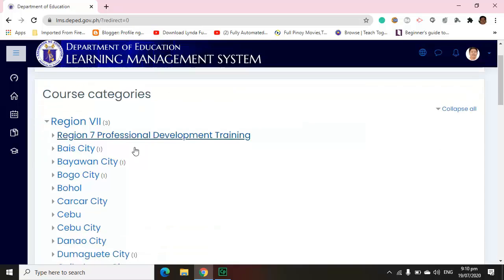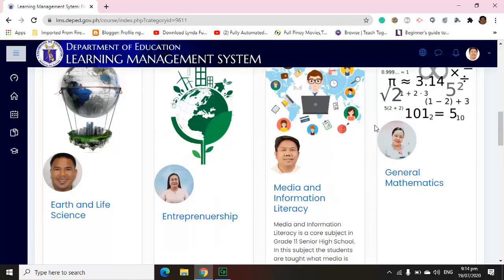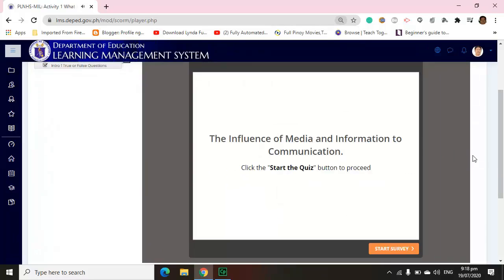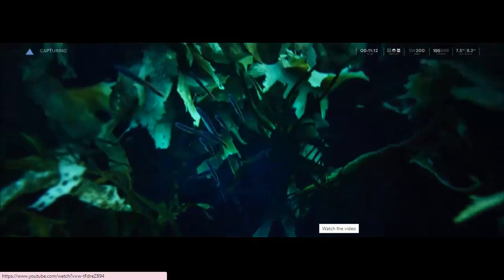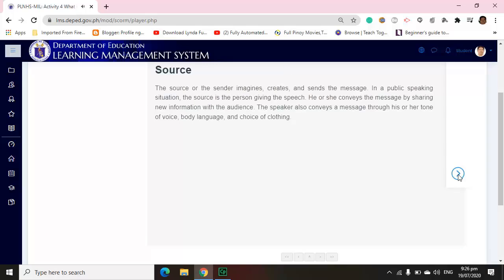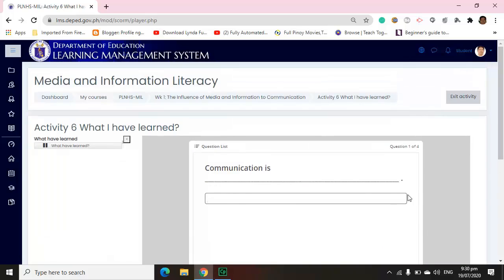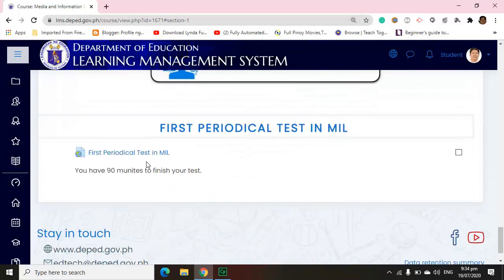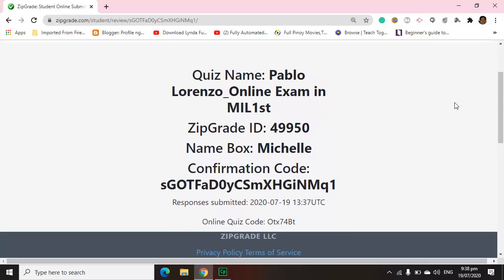A Look Into Moodle Learning Management System